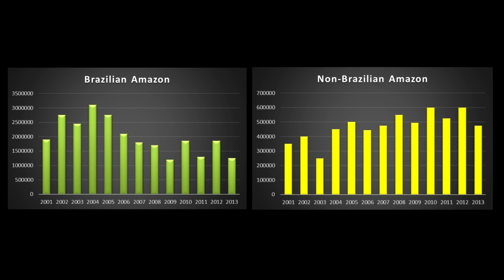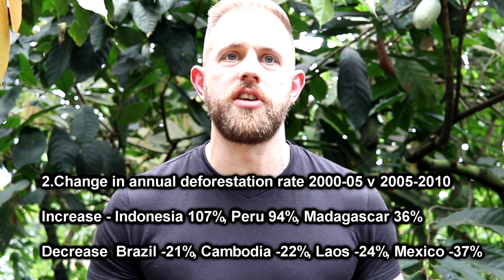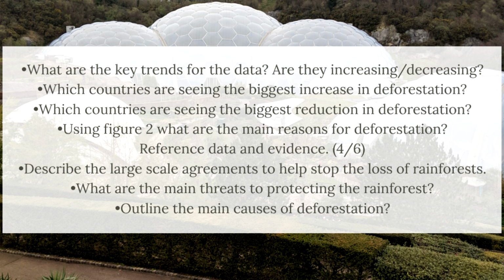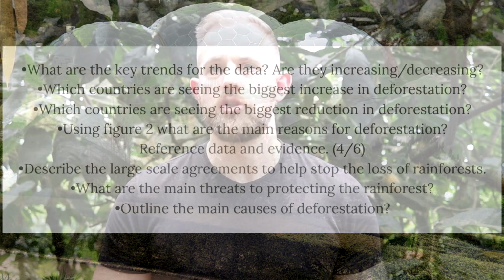AQA GCSE 9-1 GEOGRAPHY PRE-RELEASE RESOURCE BOOKLET 2019 - Tropical Rainforests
In this video i will discuss the Pre-released booklet that you will need to be familiar with for the first part of paper 3.

Paper 3 Geographical applications
Thursday 13th June 2019 am
76 marks
1hr 15

•Fig 1 – Tropical rainforests
•Fig 2 – Deforestation of tropical rainforests
•Fig 3 – Road development in the Peruvian Amazon

TOP TIPS!

1) What are the key points?
2) Understanding of the data/graphs
3) Where the information is
4) Opinions, for/against
5) Save time in exam

Once again, you need to make sure you revise the correct topics that your teacher has gone through with you.

Make sure you go through the paper multiple times once finished and ensure you complete all the questions for Paper 3.

●Lakey Inspired - Doing Just Fine